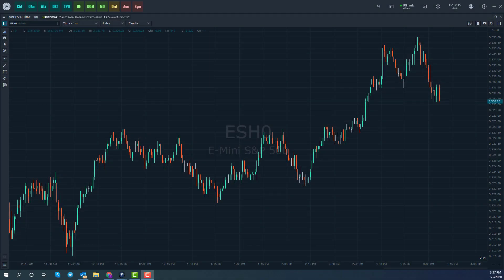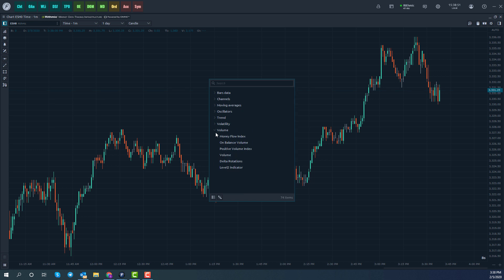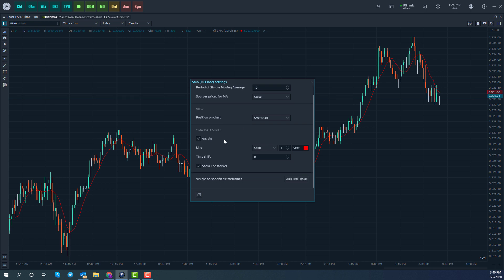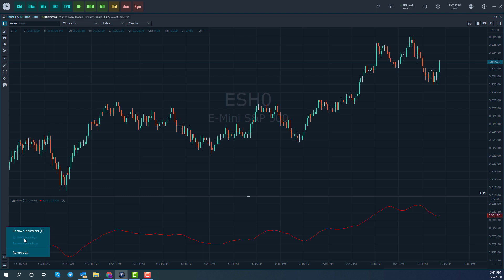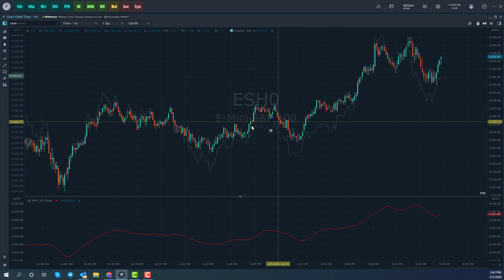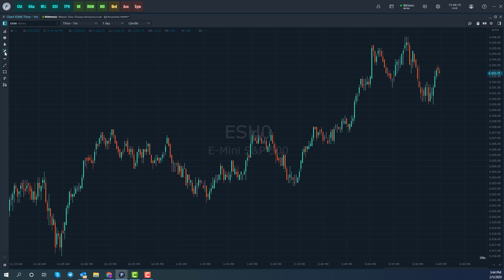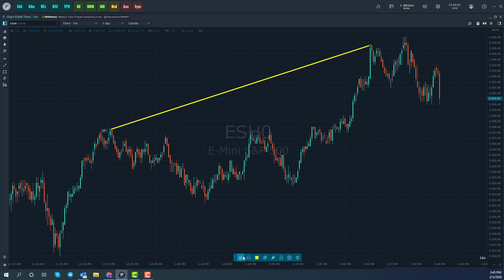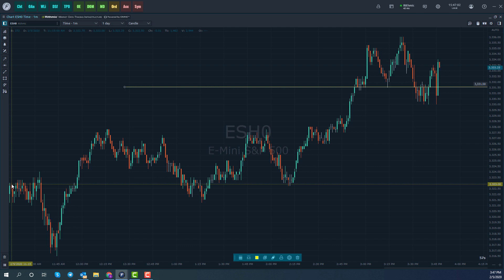Optimus Flow - How to add Indicators, Overlays, and Drawing Tools to Charts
This video will demonstrate the process of adding and editing indicators, overlays, and drawing tools on Optimus Flow's charts.